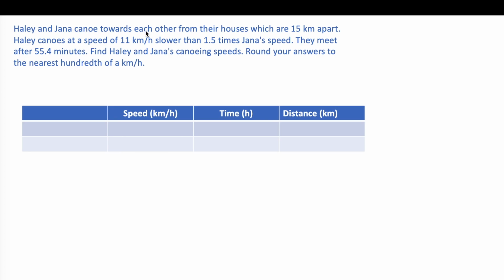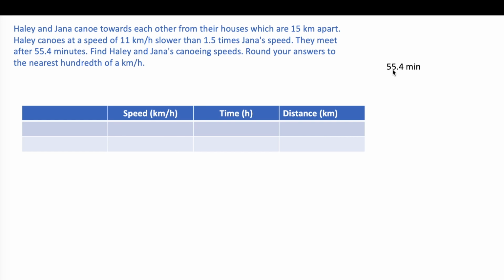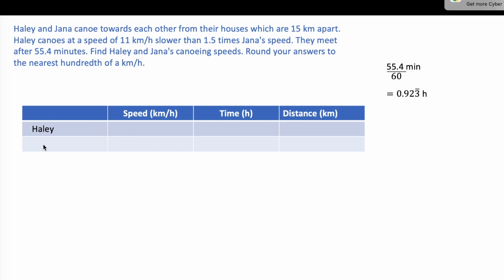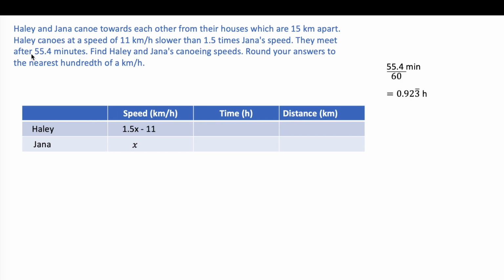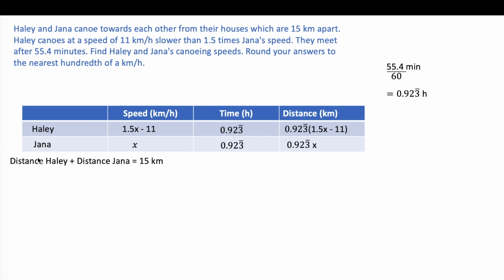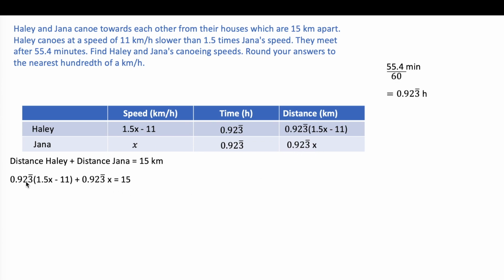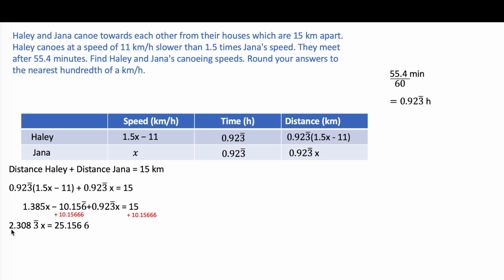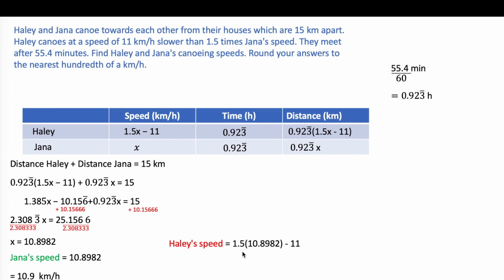Speed Word Problem Example 4 from the Word Problems Math Program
Speed Word Problem Example 4 from the Word Problems Math Program, from my Math Program